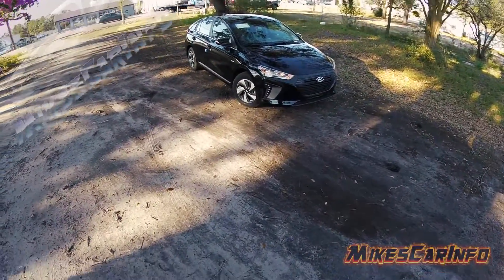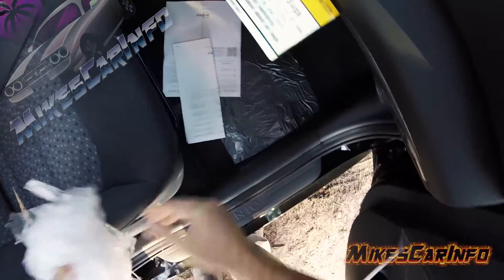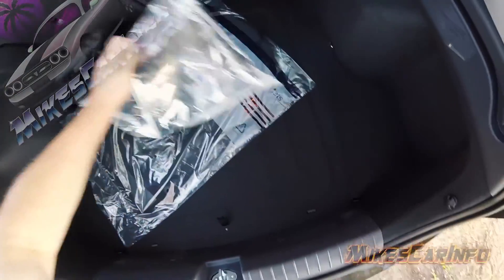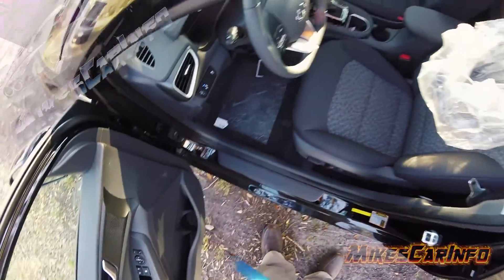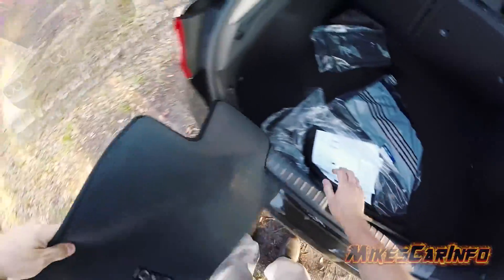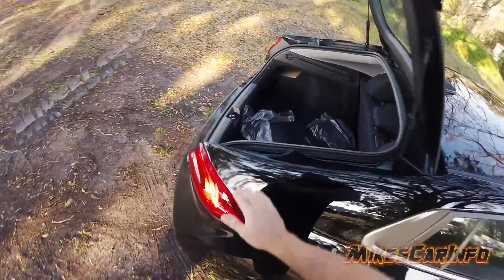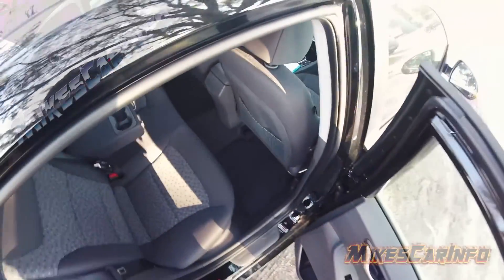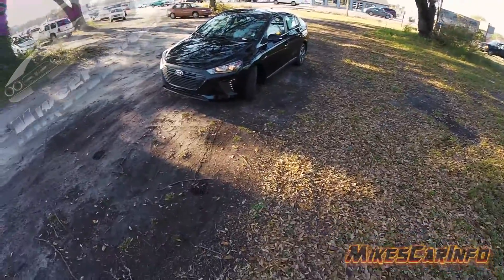2017 Hyundai Ioniq Unboxing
Ioniq Electric
Charge from home or work. Never stop for gas.
Coming this spring.

Ioniq Hybrid
Electric power helps you go farther on a gallon.
Available now.

Ioniq Plug-in Hybrid
Electric when you want it. Gas when you need it.
Coming this fall.

Loaded with interior features.

Even those who value innovative powertrains appreciate nice things. Ioniq delivers with a power tilt-and-slide sunroof, heated front seats and more. There’s also a standard 7-inch color touchscreen display audio with Apple CarPlay™, Android Auto™, plus a rearview camera.

60/40 split-folding rear seatback
Power tilt-and-slide sunroof
Slip through the air with the greatest of ease.

Ioniq’s attractive and efficient shape was designed to manage airflow with several active and passive aerodynamic features. Its active aero front grille, wheel air curtains, rear spoiler and smooth underbody cover, all combine to deliver a 0.24 coefficient of drag.
Advanced design and materials make for a better body.

The intelligent use of aluminum and advanced high-strength steel gives every Ioniq model an extremely light and rigid body structure. This blend of strong weight-saving materials helps every Ioniq model use less energy as it moves down the road. Additionally, less weight means higher MPG with better range and acceleration.
Innovation and inspiration are all around us.

From the bio-fabrics to the recycled plastics used to create the headliner, carpeting and door trim, even the interior of the Ioniq shows an eco-conscious side. These pleasing surfaces and textures are the result of the inventive use of eco-friendly materials such as sugar cane and volcanic stone.
Sugar cane

Sugar cane accounts for 25% of the raw materials used in the interior’s soft-touch door trim panels.
Volcanic stone

Recycled plastic combined with powdered wood and volcanic stone reduces the weight of some interior plastics up to 20%.
Cars this advanced should have features to match.

On the safety side, you’ll find some of the industry’s most innovative and popular features are available, including Automatic Emergency Braking with Pedestrian Detection, Lane Departure Warning and Blind Spot Detection. And when it comes to technology and convenience there’s available Smart Cruise Control, smartphone integration and wireless charging. There’s even a handy holder for your tablet between the front seats.
An app makes charging your car easier.

The available MyHyundai with Blue Link® App offers remote features that enable you to do some very cool things with your smartphone. Such as monitor your battery levels and if you need to plug in, set a charging time that lets you take advantage of lower, off-peak electric rates.
Wireless charging
8-inch touchscreen navigation system